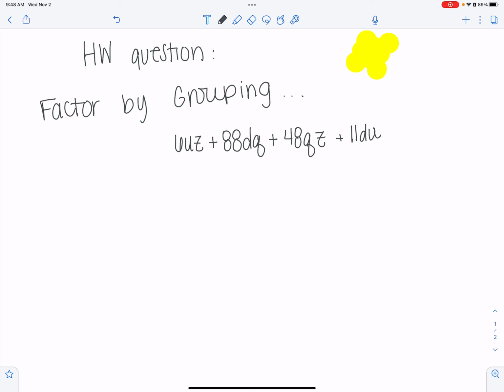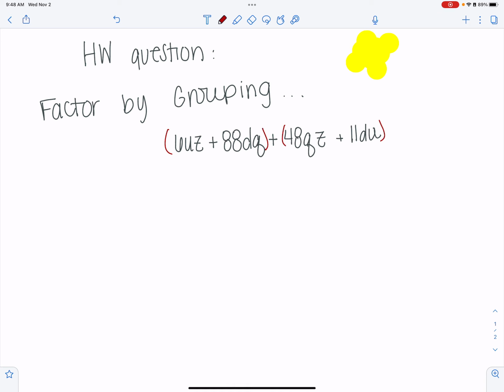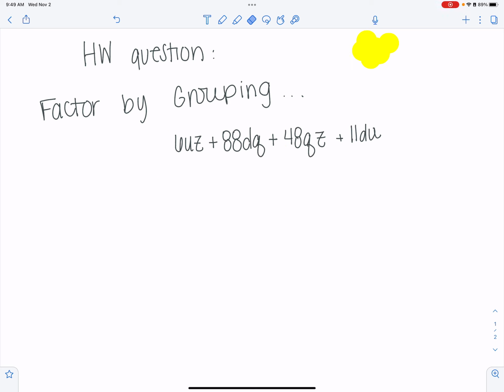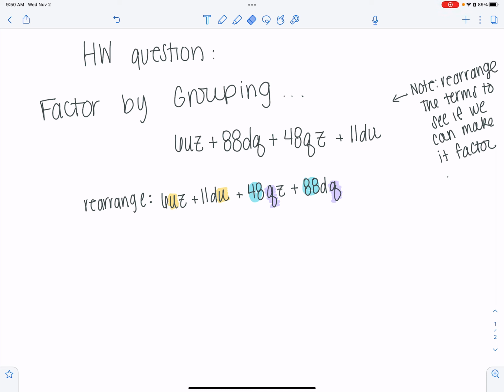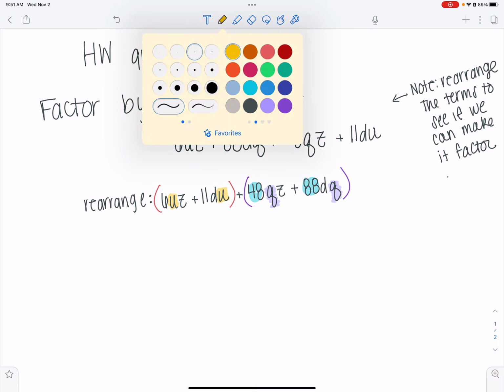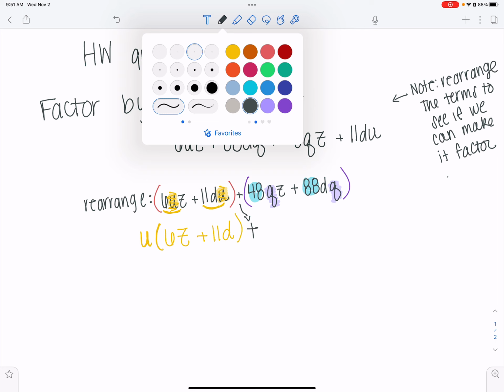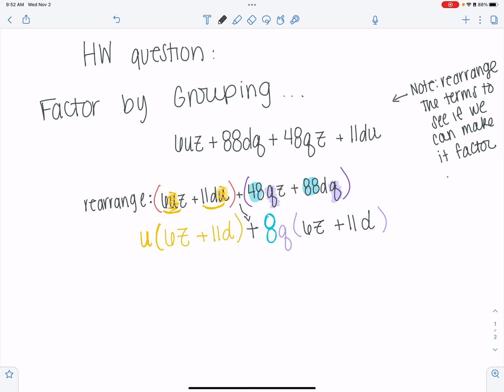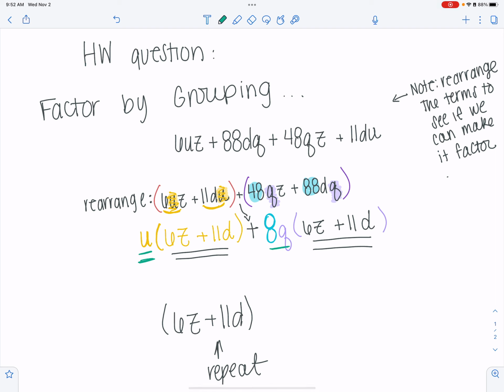Chapter 13.1 - Homework Question (Grouping)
“Weird” question from homework for factor by grouping